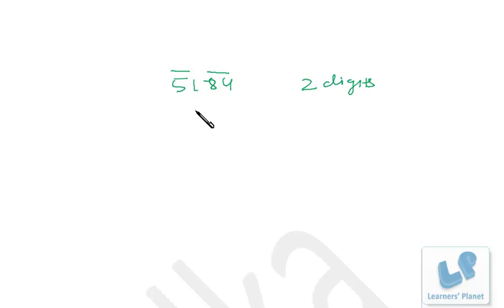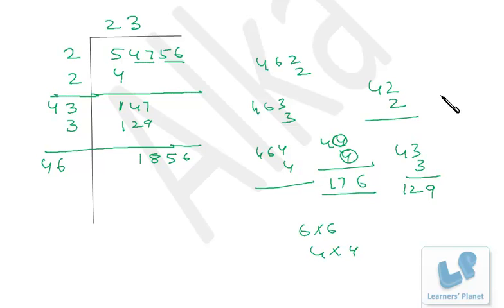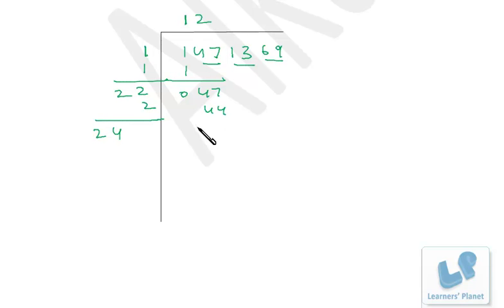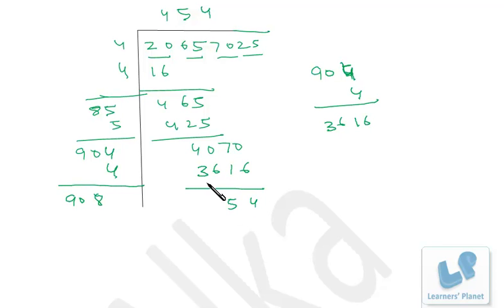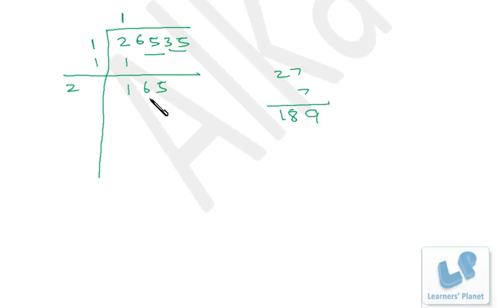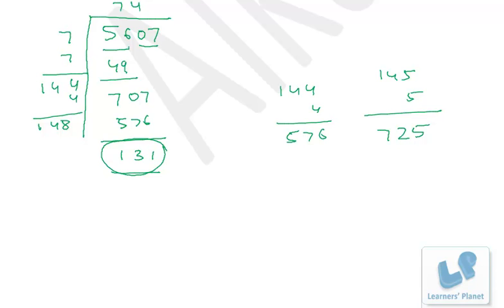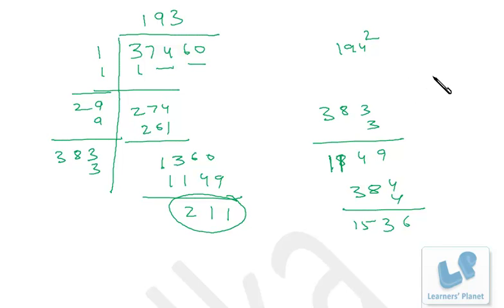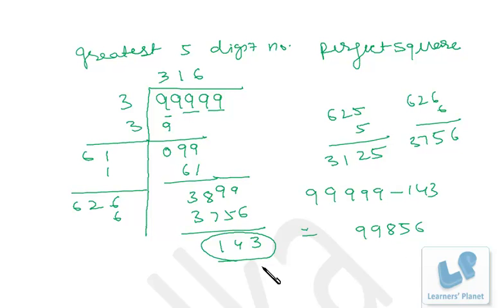CBSE Class 8 Mathematics Squares and Square Roots S-4 NCERT Math solutions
Long division method, prime factorization method to find out the square roots.Questions from NCERT Text book , R D Sharma and other reference books have been taken.